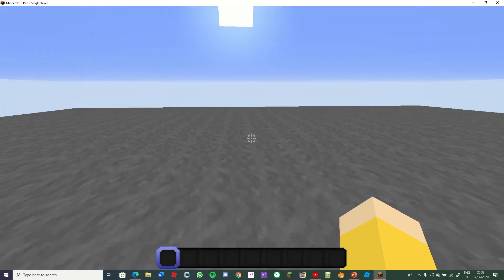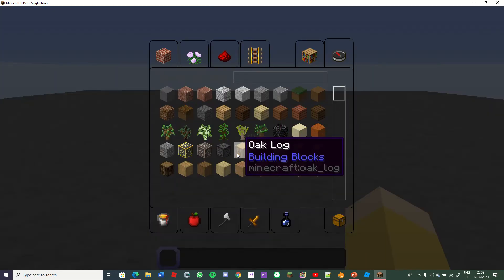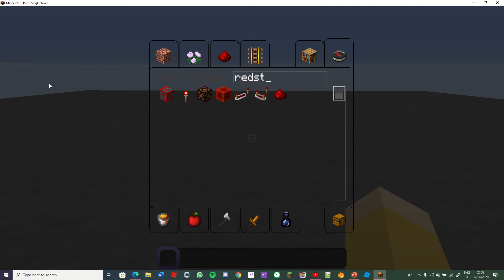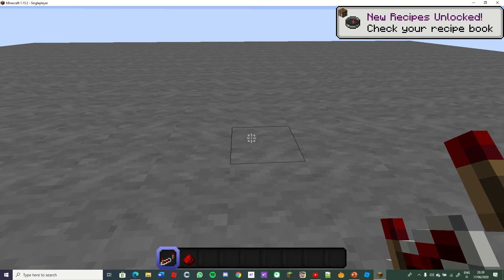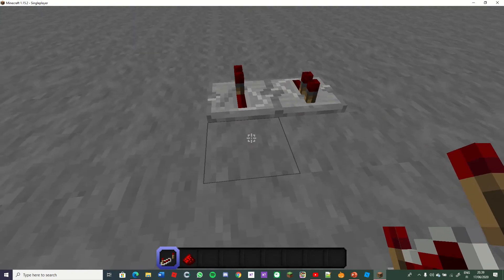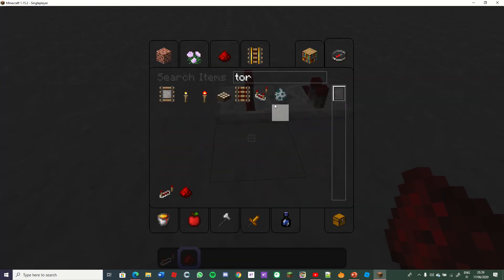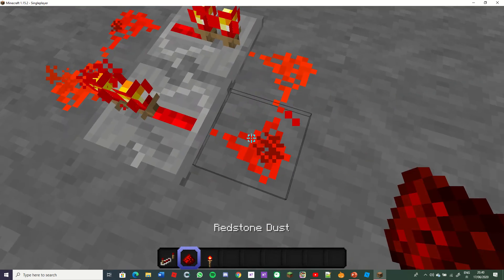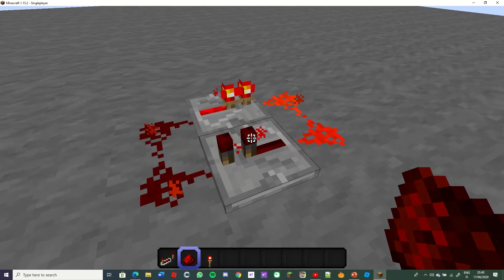How To Make A Simple Redstone Clock in Minecraft 1.15.2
In this video I show you how to make a Redstone Clock.

Ingredients:
4x Redstone Dust
2x Redstone Repeater
1x Redstone Torch